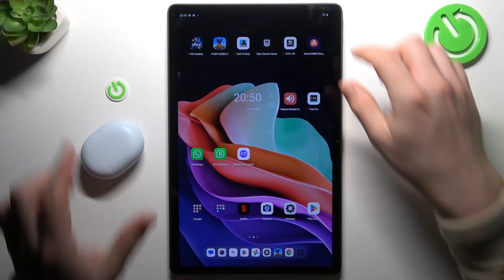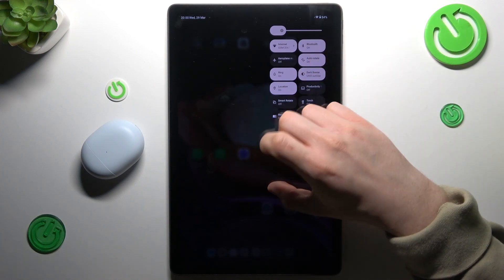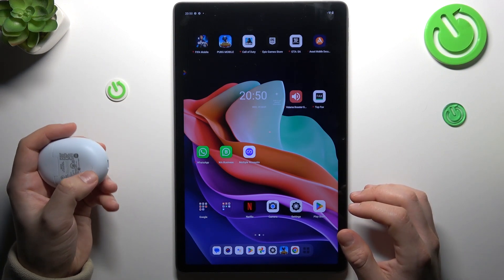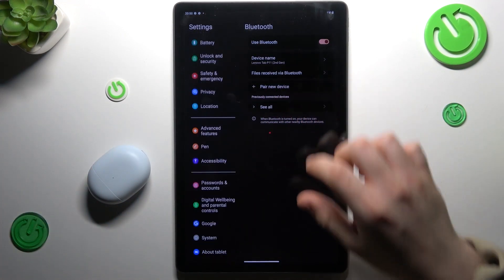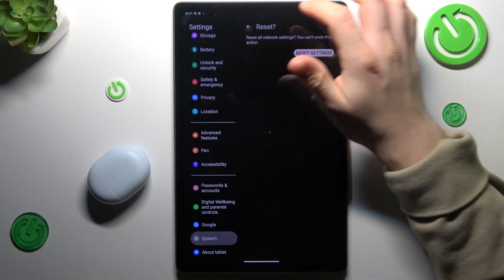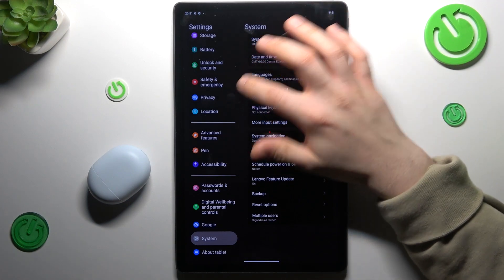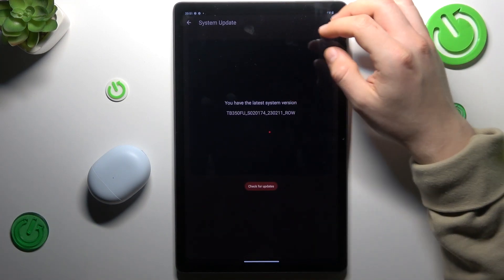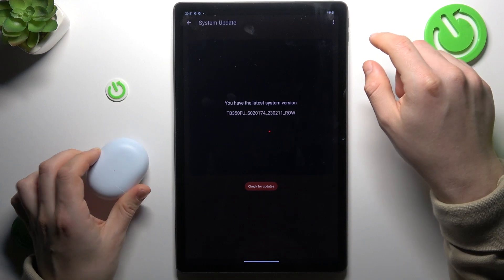How to Reset Bluetooth Settings in Lenovo Tab P11 Gen 2 - Fix “Can’t Find Bluetooth Accessory”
Take a look at the above tutorial video and discover how to fix the problem when you can’t find the bluetooth accessory in Lenovo Tab P11 Gen 2 settings. If you wish to check the few methods to solve this issues connected with the bluetooth performance, then you are in a perfect place. Find out how to reset bluetooth settings to the default state on this Lenovo tablet just within a couple of seconds. The presented method may solve the problem with bluetooth accessories not visible in the list with available devices that you can connect by using bluetooth.

How to fix Bluetooth on LENOVO Tab P11 Gen 2? How to find Bluetooth accessories on LENOVO Tab P11 Gen 2? How to add Bluetooth device to LENOVO Tab P11 Gen 2?